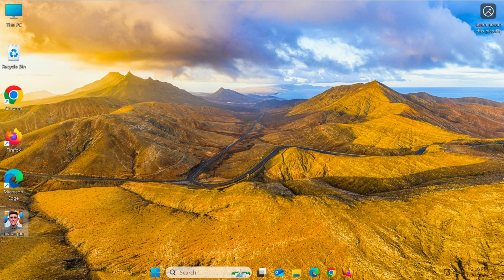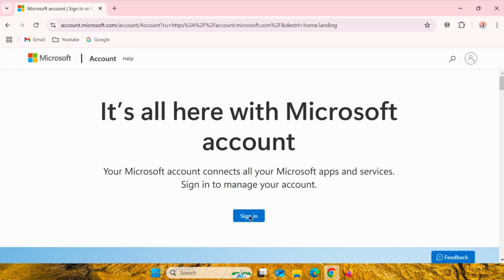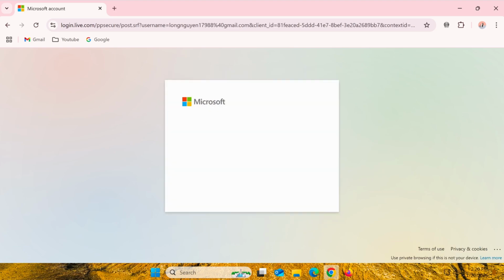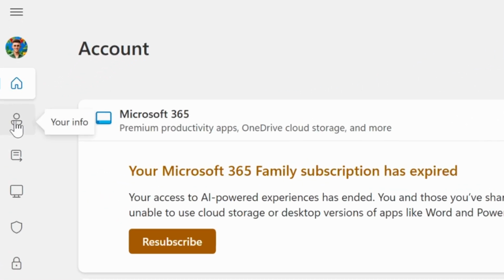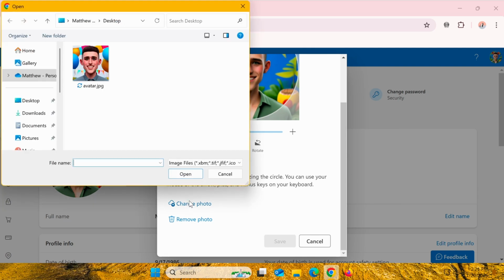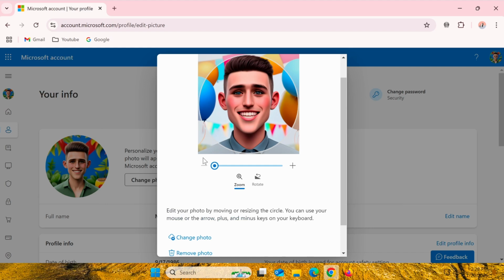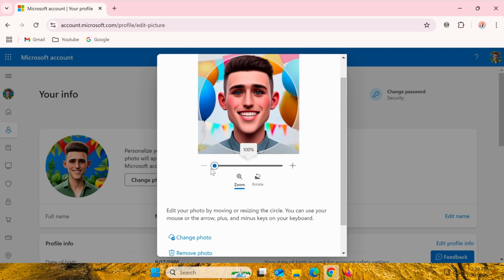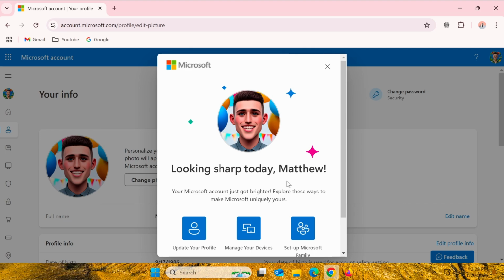How to Change Your Microsoft Account Profile Picture Quickly and Easily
Learn how to change your Microsoft account profile picture in just a few easy steps. This tutorial covers everything from accessing your account settings to uploading and adjusting your new photo. Once updated, your profile picture will sync across all Microsoft services, including Outlook, Teams, and Windows.

- Accessing the Microsoft account management page
- Navigating to the profile picture settings
- Uploading and adjusting your new profile photo
- Syncing changes across Microsoft services

Follow this step-by-step guide to update your profile photo and keep your account looking fresh.